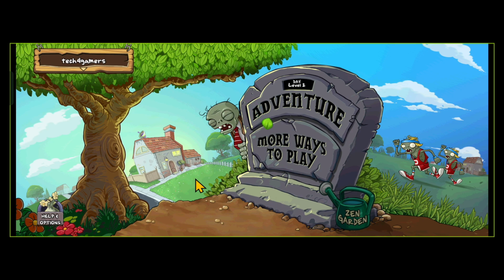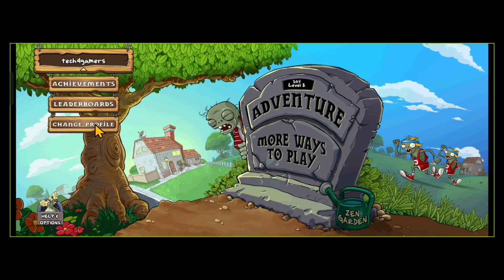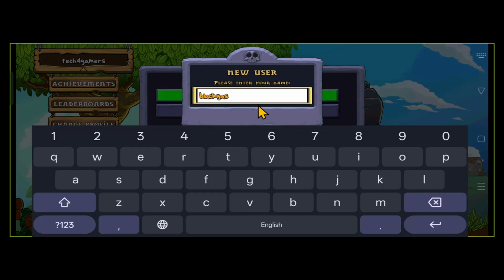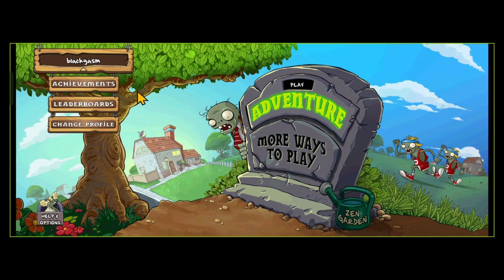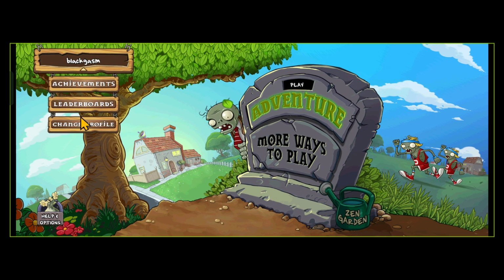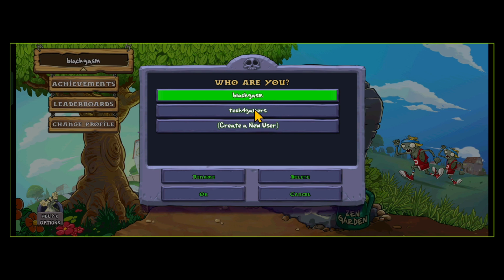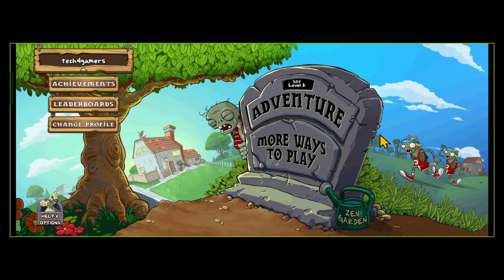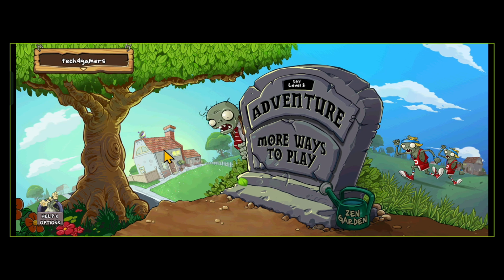How to Add a New Profile on Plants vs Zombies Mobile? Create Another User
Want to start fresh or let someone else enjoy Plants vs Zombies on your mobile without losing your progress? In this video, I’ll show you how to add a new profile or create a new user account in Plants vs Zombies Mobile—step by step!